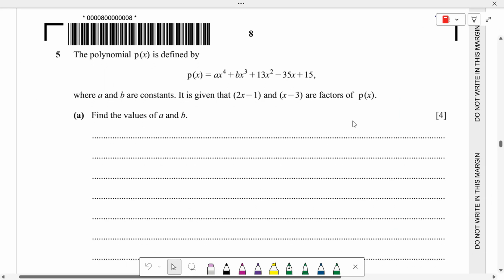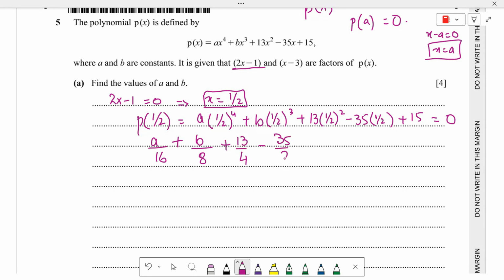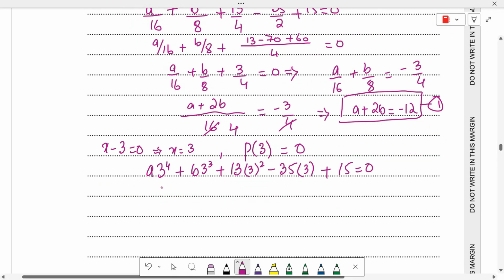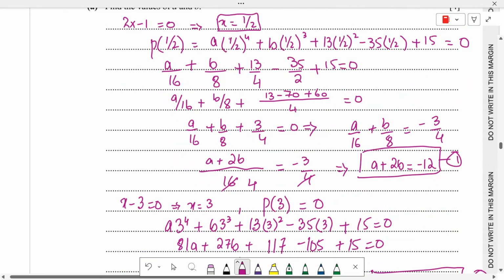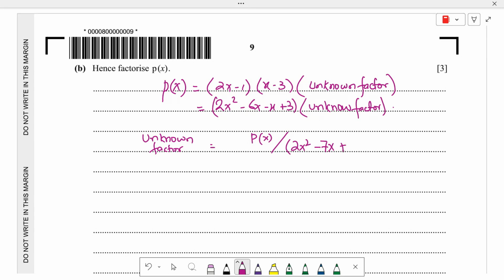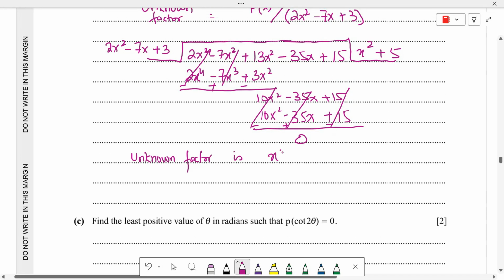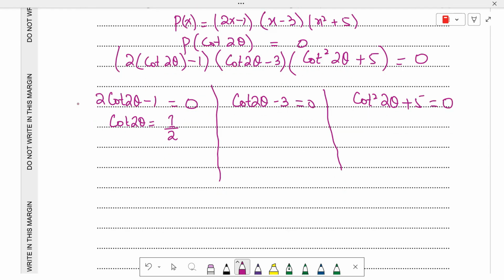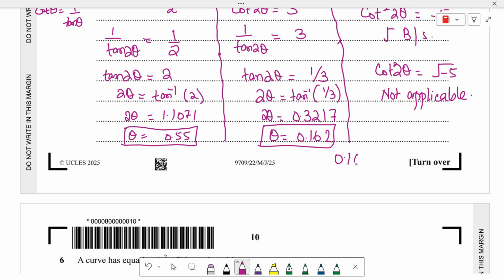AS & A Level Pure Mathematics 9709/22 Q5 | May June 2025 | Past Paper Step | Algebra | Trigonometry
🎓 Paper Code: 9709/22
📅 Session: May June 2025 (A Level)
📈 Subject: Pure Mathematics 2 (AS Level)

9709/22 may june 2025, pure maths 2 9709, a level maths past paper solution, as level maths paper 22, 9709/22 question solution,
9709 may june 2025 paper 2, pure maths 9709 question explanation, a level maths revision, furqan memon maths, caie pure maths 9709,
cambridge a level maths, past paper walkthrough 9709